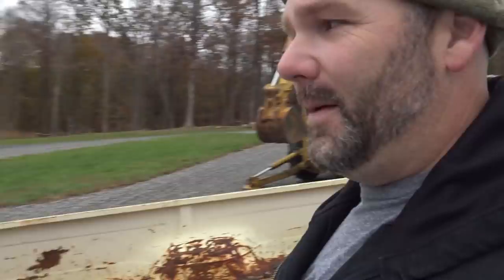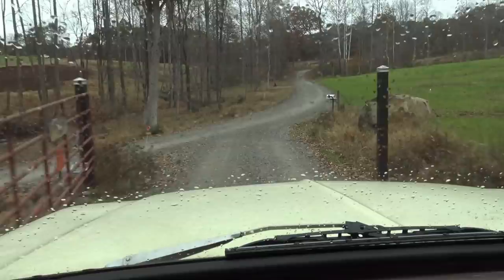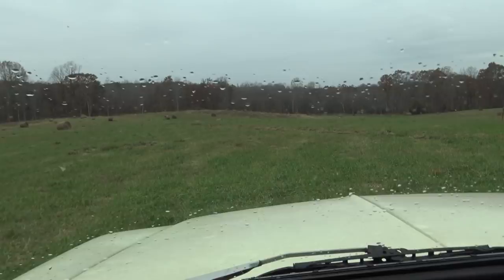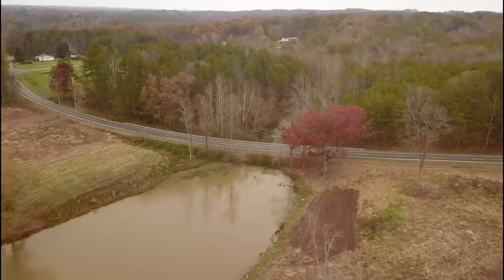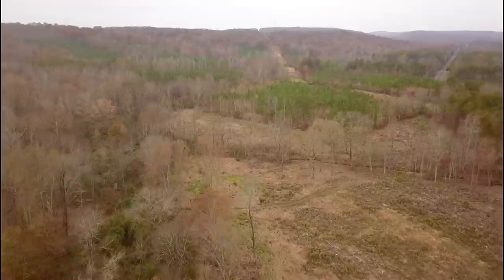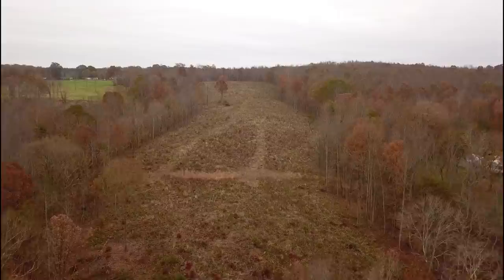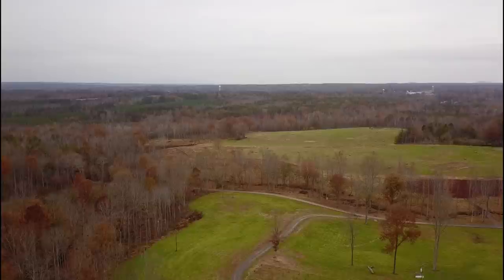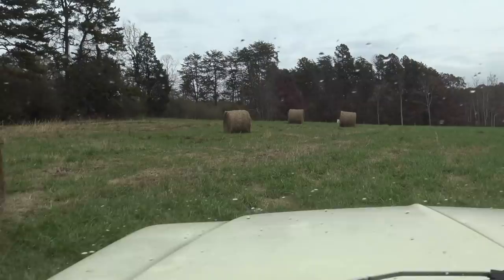$100 Farm Truck!! Bulldozer work and..farm tour from the air!!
$100 Farm Truck!! Bulldozer work and..farm tour from the air!! Hope you guys enjoy.  Check with your CPA..we use it as a "farm tool" for monitoring property and livestock.